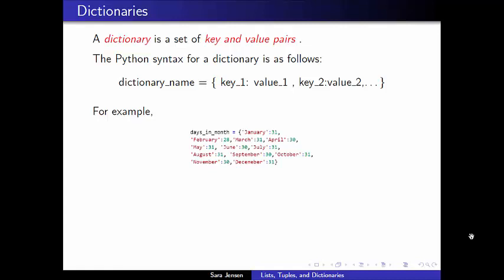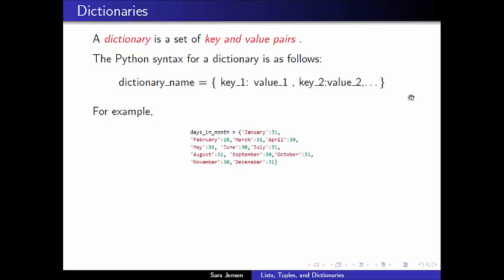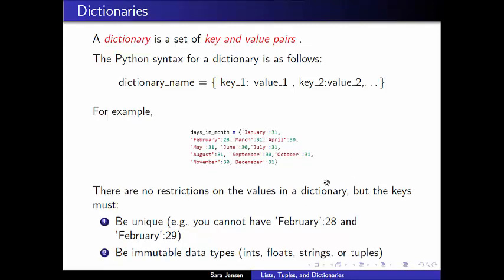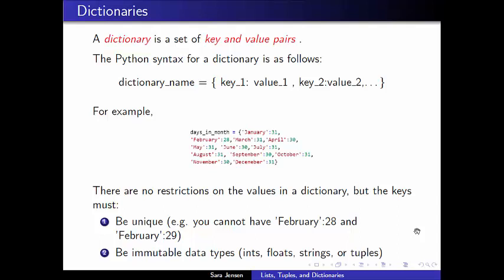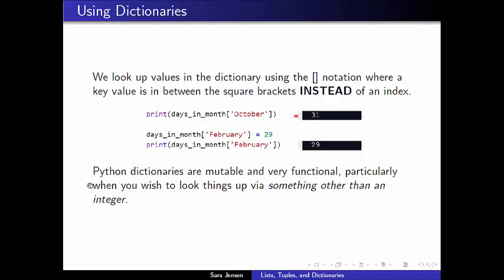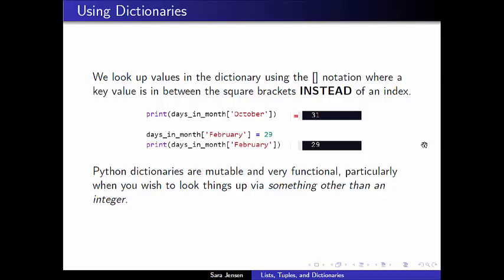Dictionaries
A video covering the Python syntax for dictionaries, explaining their purpose, and giving an example.